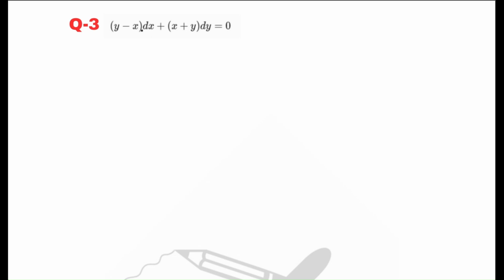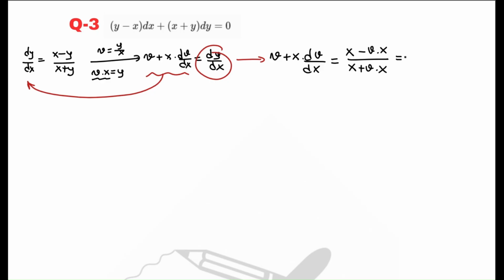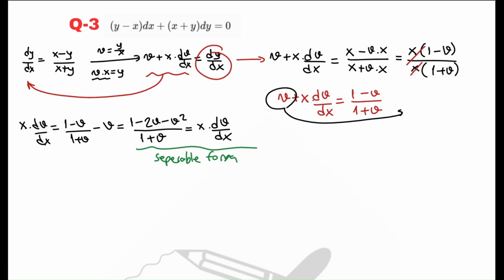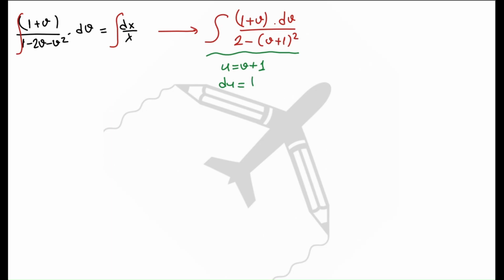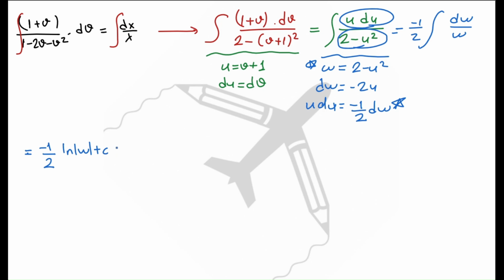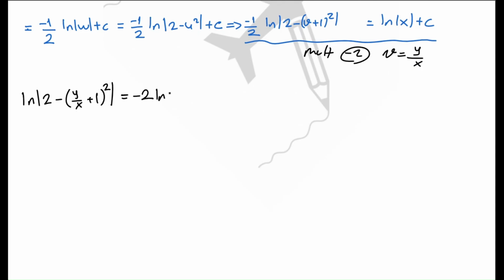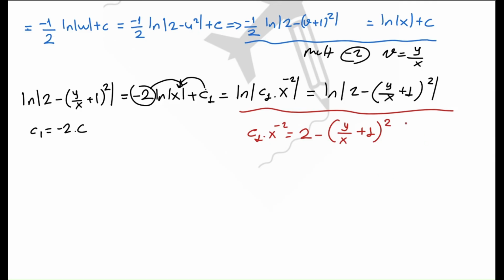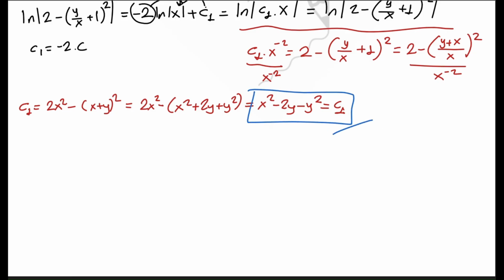Differential Equations | Homogeneous Equations Example-3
This video is one of my first video, I may have spoken incorrectly; I apologize.